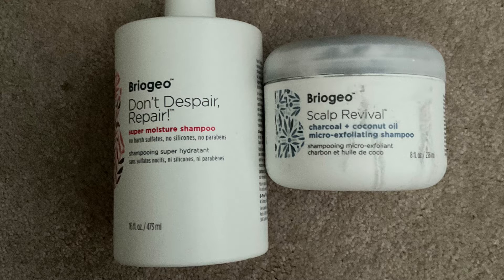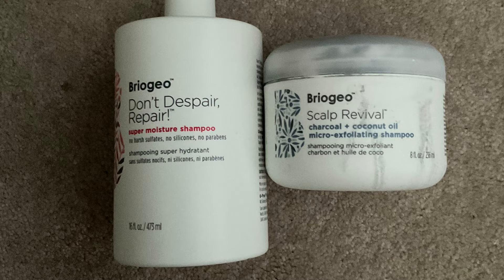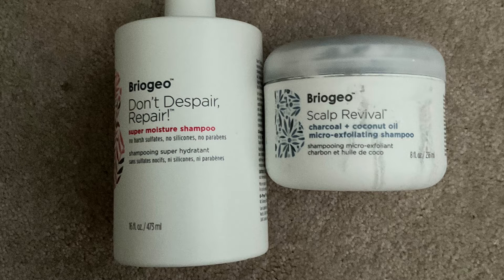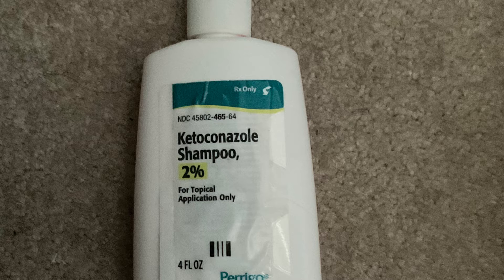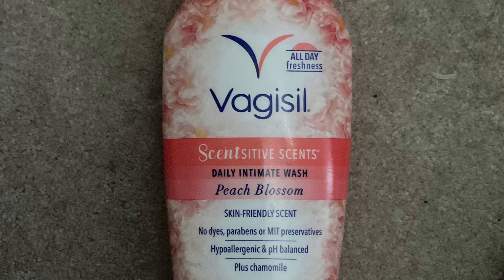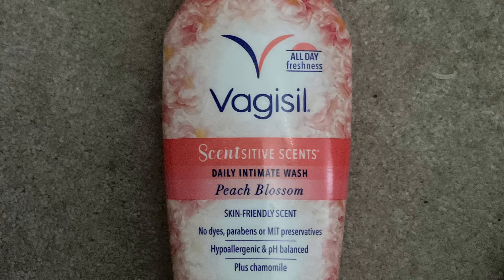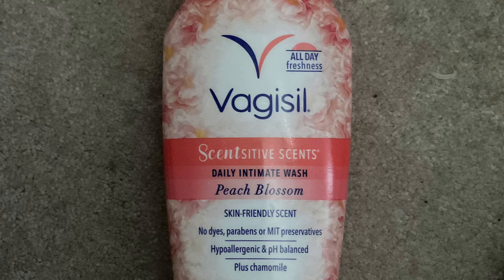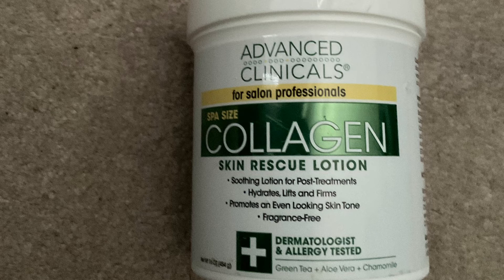PRODUCTS IVE USED UP SEPTEMBER 2022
Hello. Thank you for reading my description. Here I will provide the links to all the products that I can find. I will also tell you whether they are vegan or vegetarian.

Briogeo Don't Despair Repair Shampoo (It is vegan and cruelty free which is a plus)
Briogeo Scalp Revival Exfoliator (also vegan)
Ketoconazole shampoo non prescription shampoo (Not vegan) It is meant for people with dandruff or bad scalp conditions like eczema, psoriasis, or seborrheic dermatitis. maas=maas_adg_D080F8D13D9FE9F00D0CF88D6D460711_afap_abs&ref_=aa_maas&tag=maas&gclid=Cj0KCQjwhY-aBhCUARIsALNIC07tM4g5SCE_e_BYcUW4qY1b2nXiB3zzgAP753khafOKxtT1xv6IzfwaAicvEALw_wcB
Vagisil Body Wash (Not vegan sadly, but it smells good)
Advanced Clinicals Moisturizer (cruelty free, not sure if it is vegan friendly but I'm pretty sure it is just by looking at the ingredients)
If you have reached the end of the description, thank you! I'll see you guys in my next video!